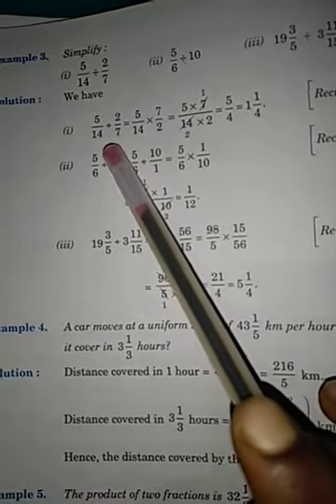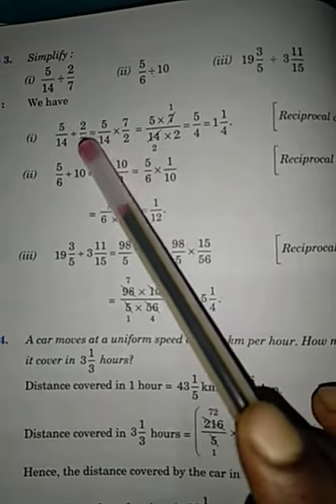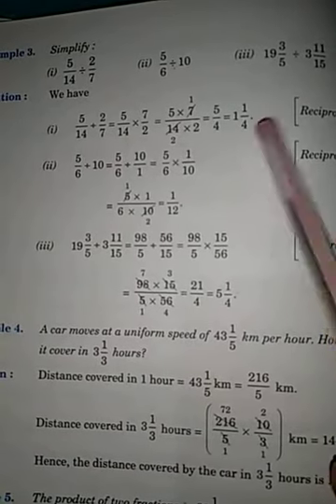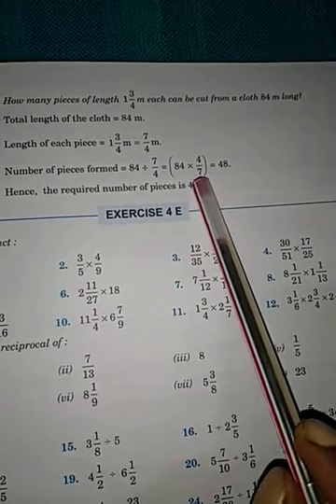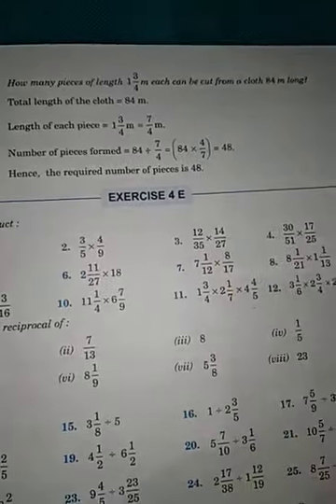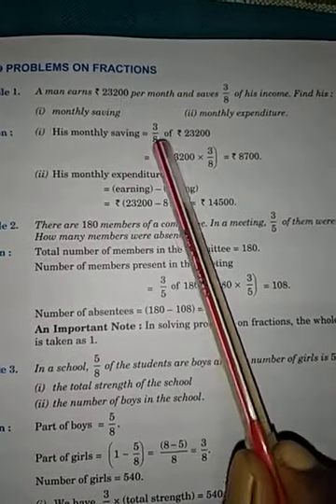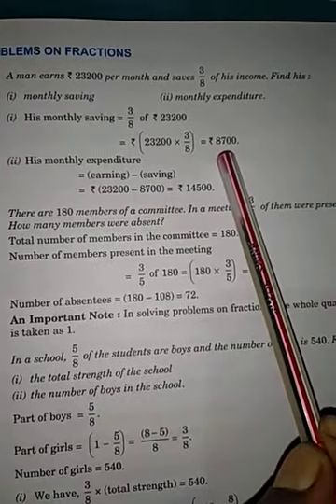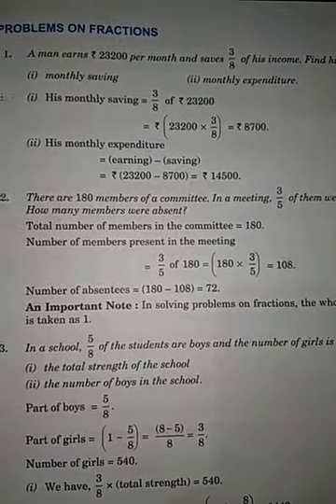STD 6 ICSE PHYSICS CH 3 PART 3